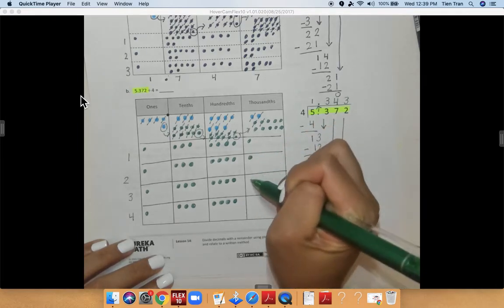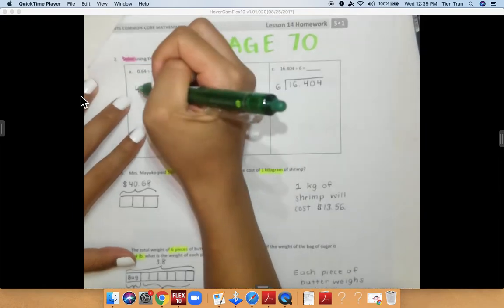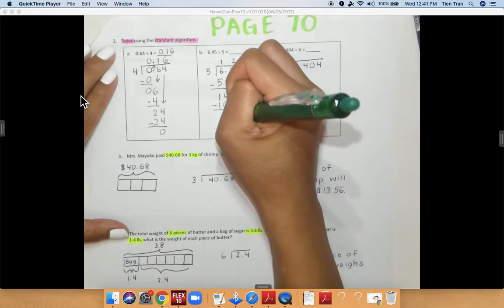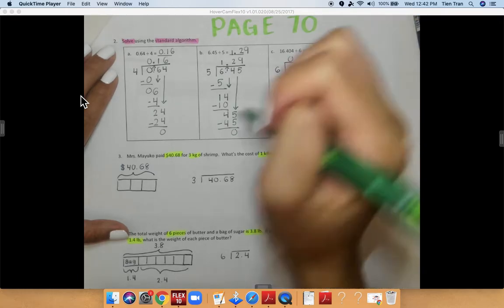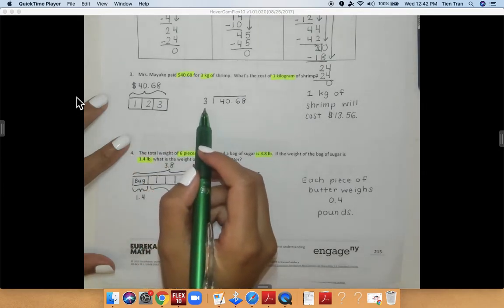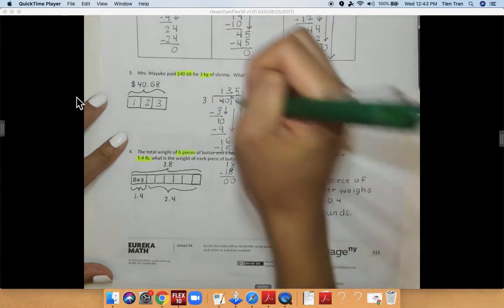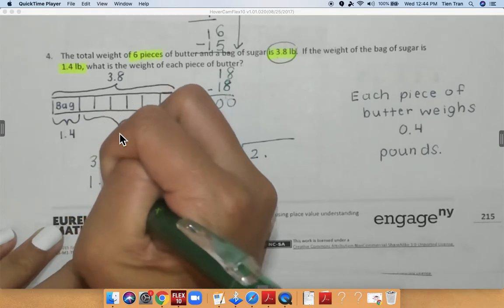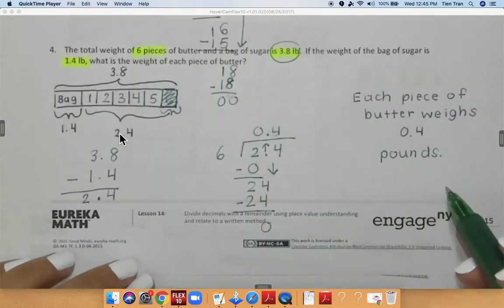Module 1 Lesson 14 Part 3